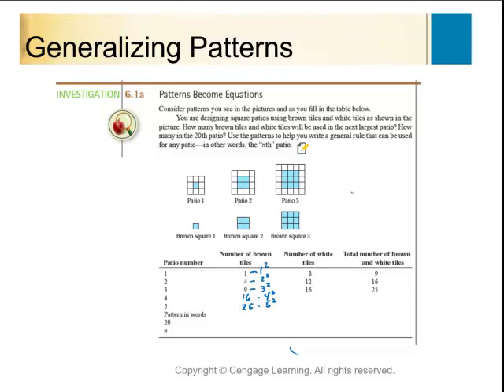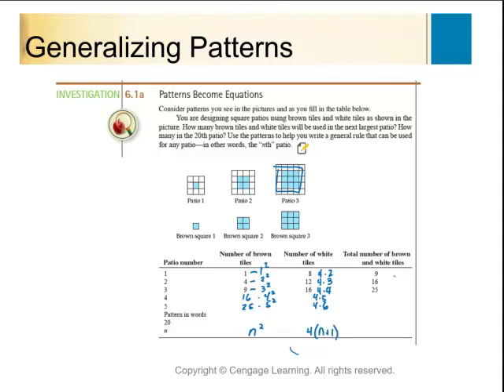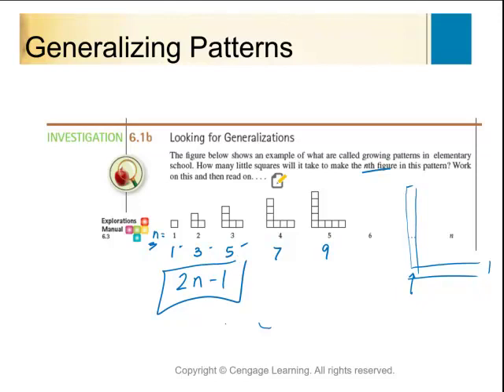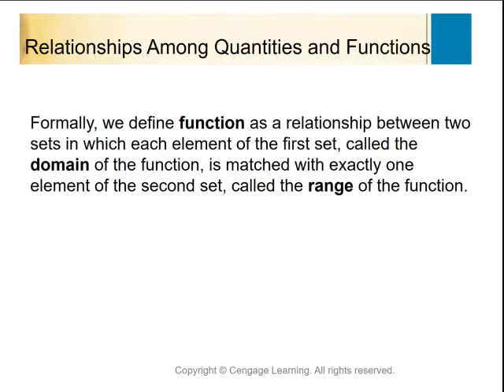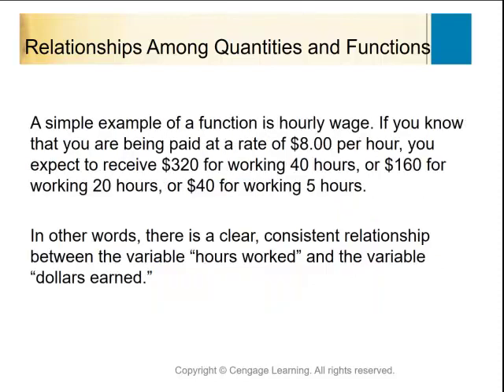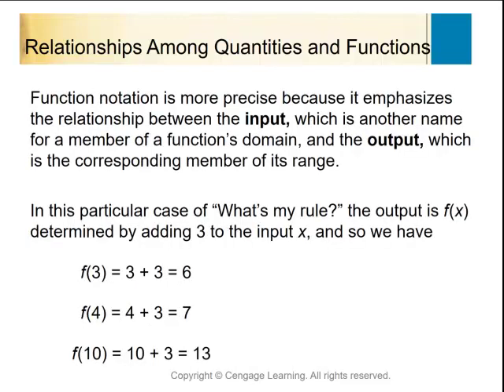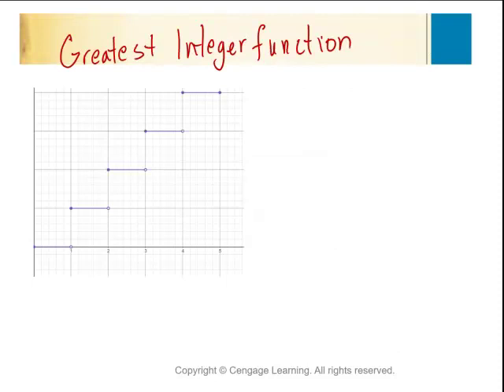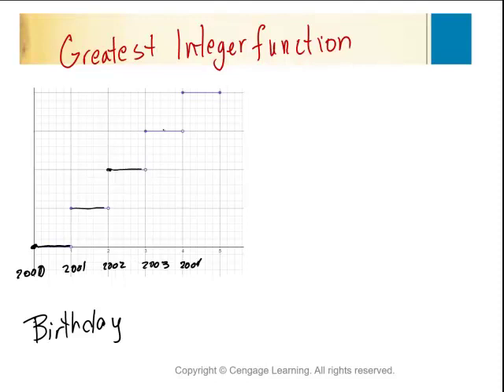MATH A212 Chapter 6 1